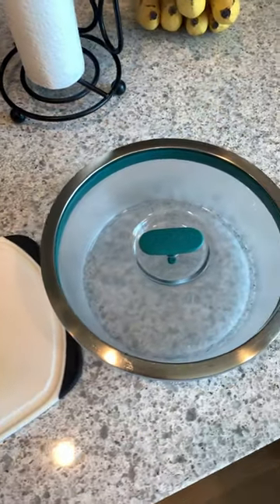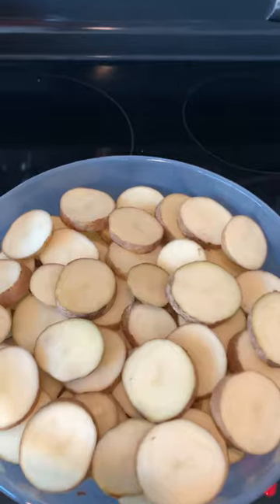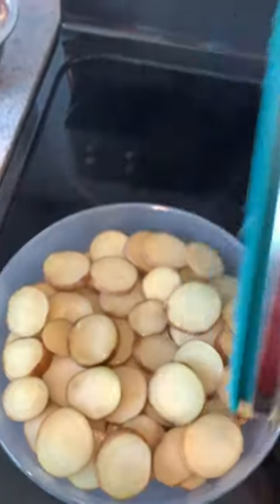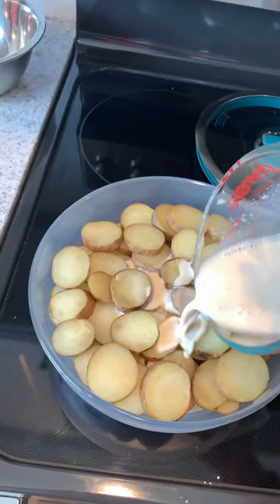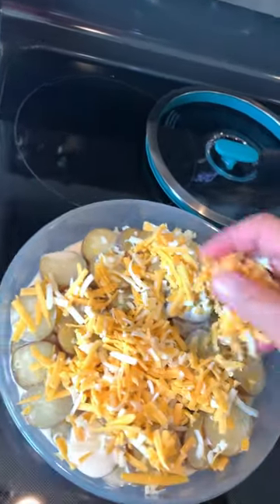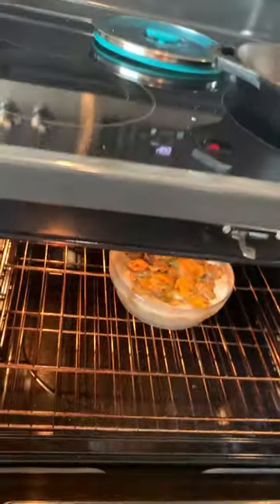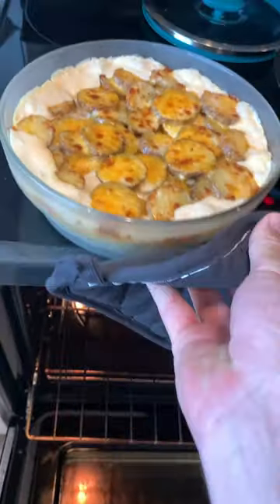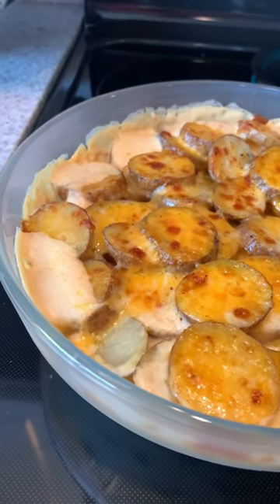Cooking Potatoes Au Gratin in the microwave using my Anyday cookware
Using my @cookanyday to make potatoes au gratin. In this video I use my microwave and conventional oven to make quick and easy one-dish potatoes au gratin.